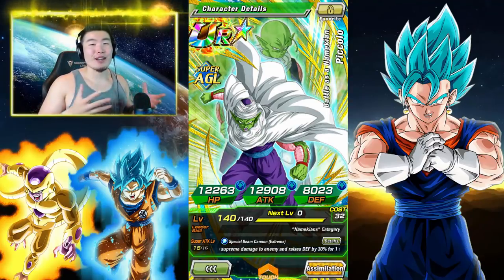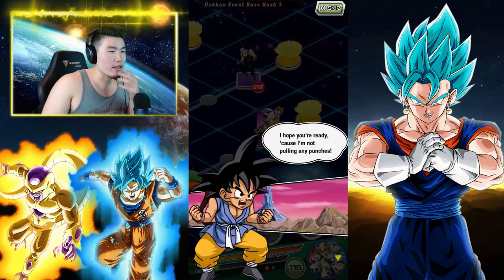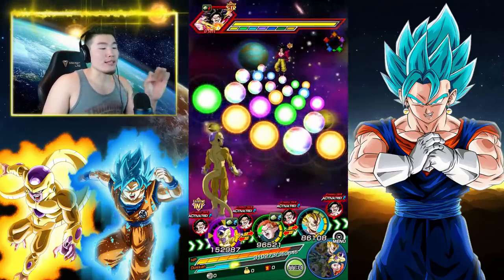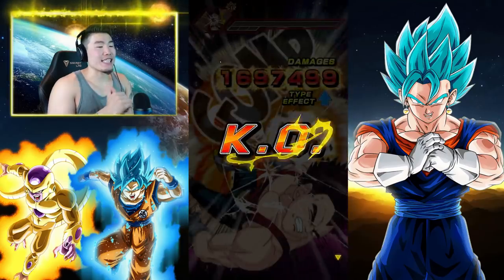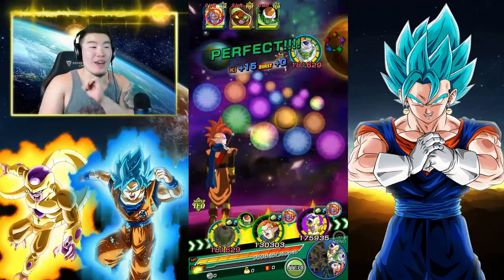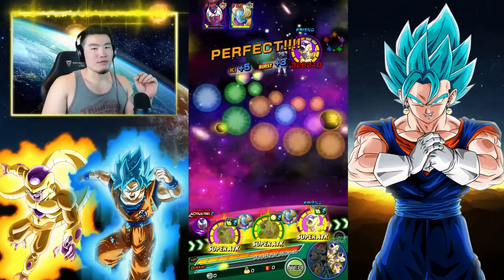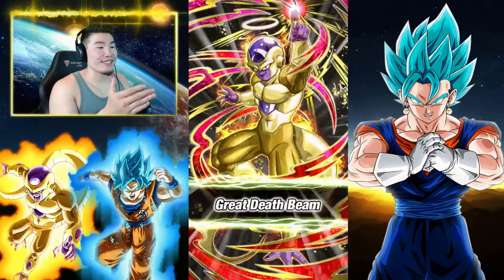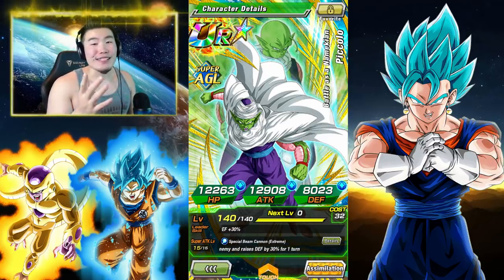HE'S ACTUALLY RIDICULOUS! 100% EZA Piccolo Showcase | DBZ Dokkan Battle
Could the new EZA Piccolo be the BEST F2P card we've seen so far?!